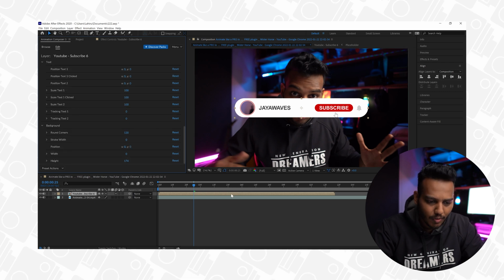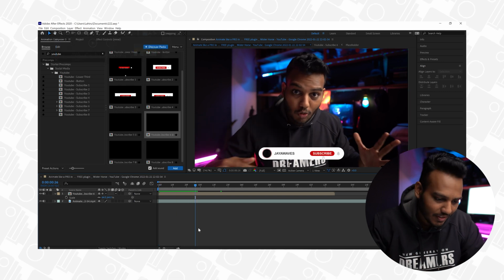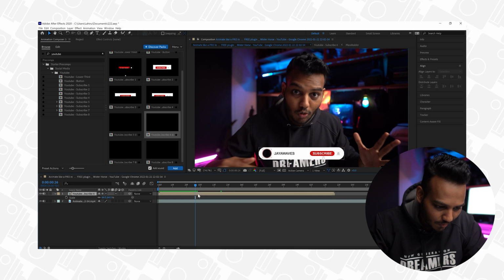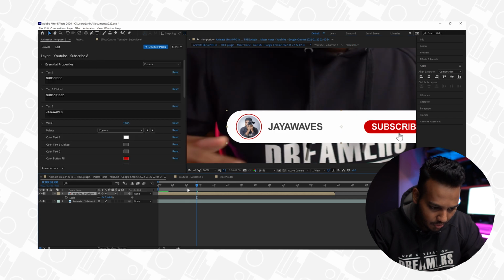How to ANIMATE a SUBSCRIBE BUTTON? | Animation Tutorial | After Effects Tutorial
Sony A7iii
Sigma 85 mm f1.4
Sony a6500
Sigma 16mm f1.4
Canon 70d